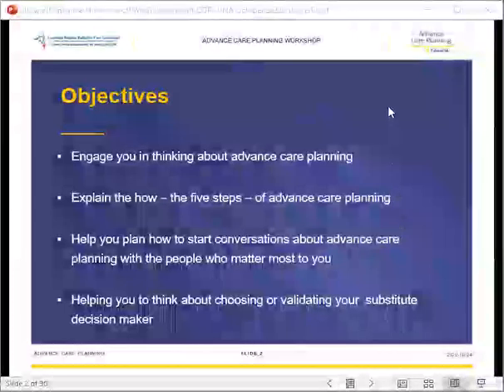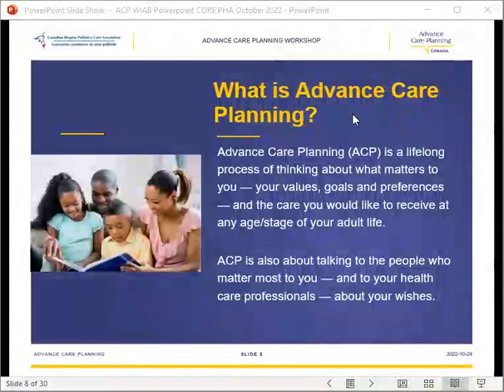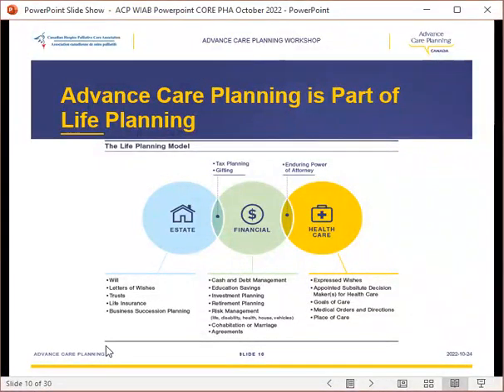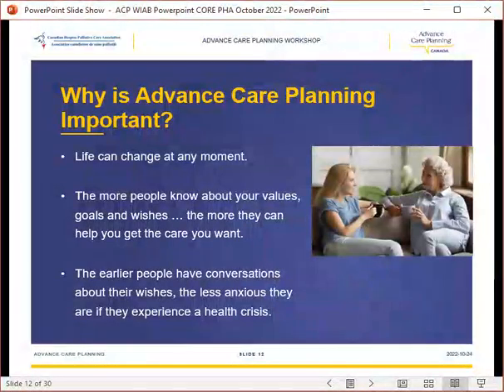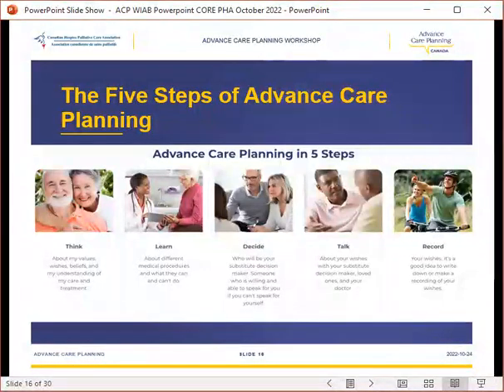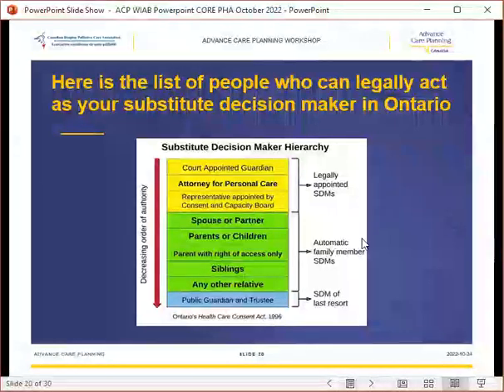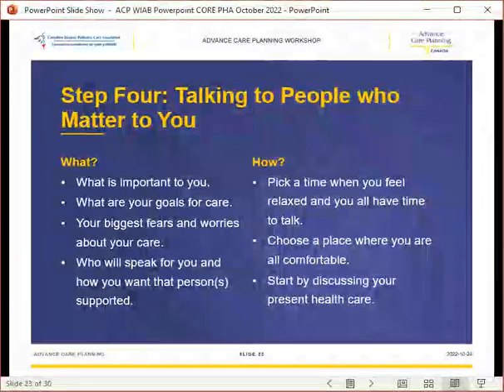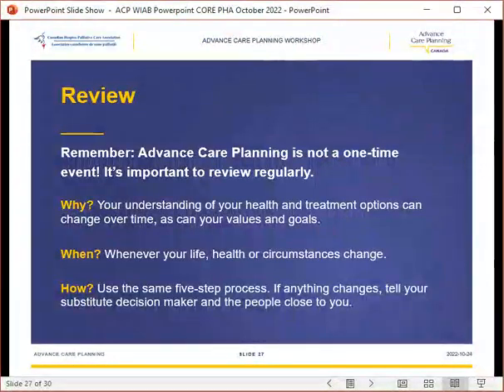Advance Care Planning English Webinar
The October 24th, 2022, PH webinar led by Olga Nikolajev, Nurse Educator, provides insight into the "What, Why, Who, When, and How" of Advance Care Planning.